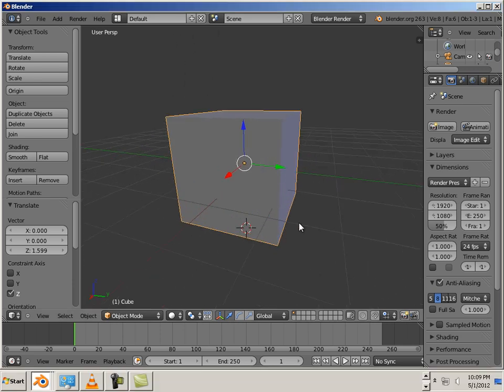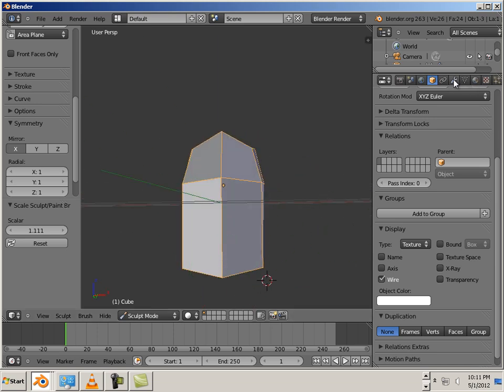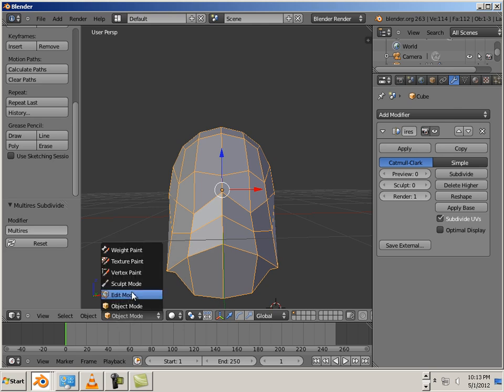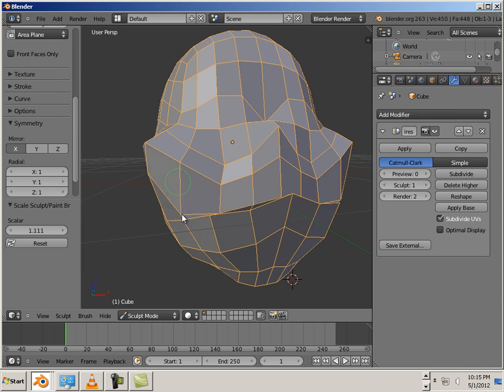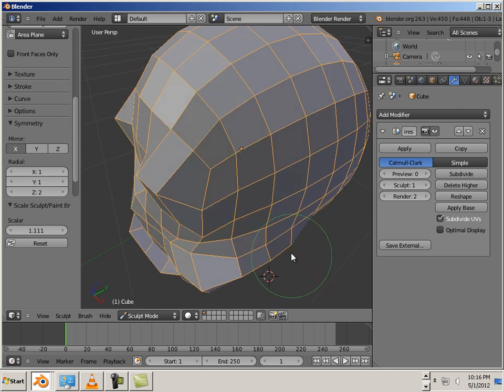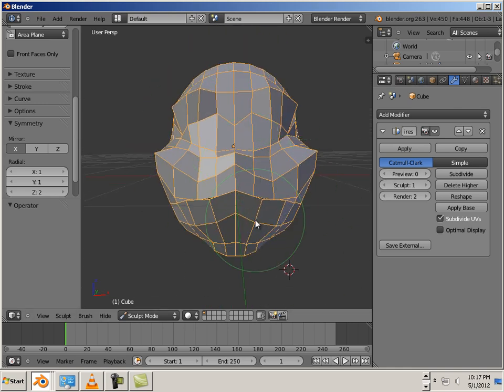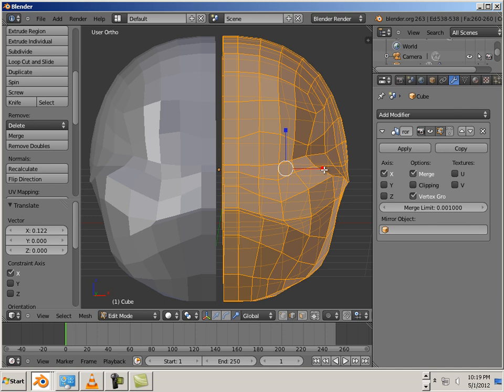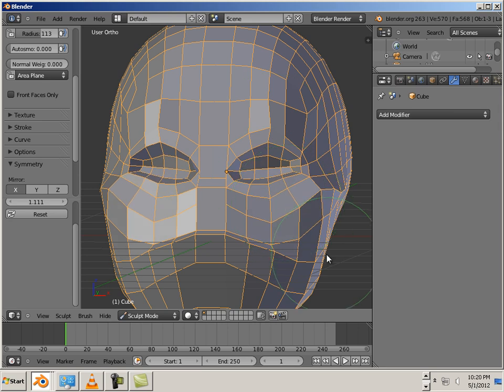0101 Blender Organic Modeling Techniques(Starting a new head example).mp4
Adventures in organic modeling using blender 2.63